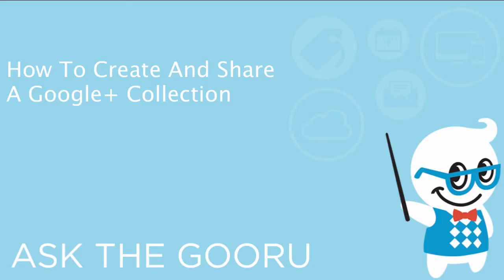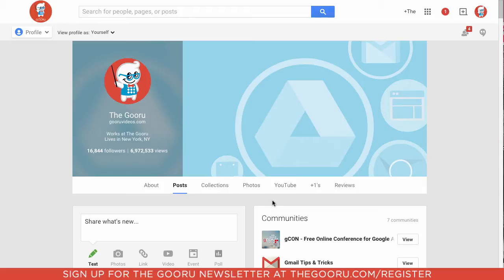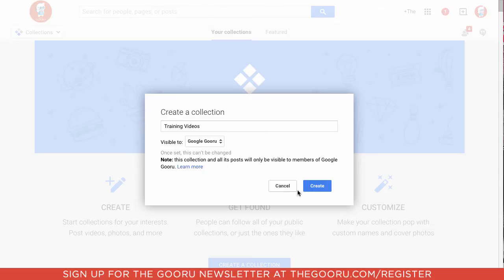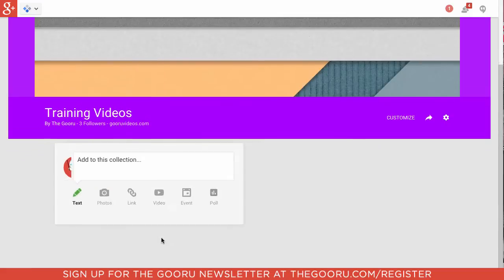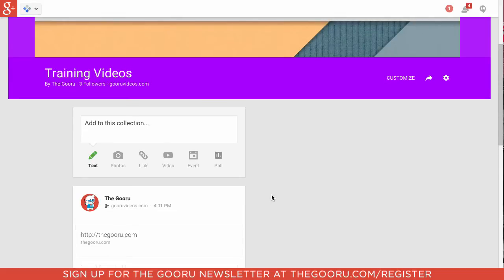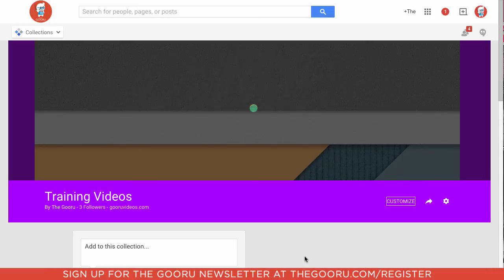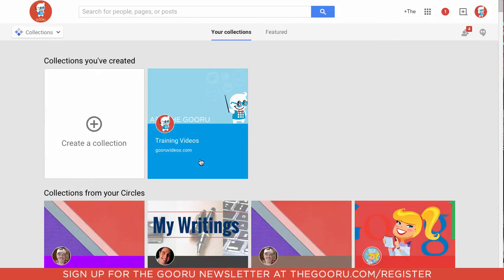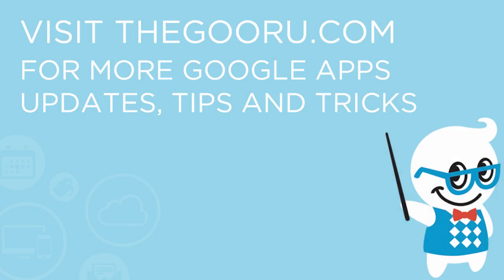How To Create And Share A Google+ Collection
Collections is the newest feature to be added to the Google+ platform. By giving you the ability to create blocks of themed content, Collections is the ultimate way to organize the items you have posted to Google+ and get them seen by the right people.